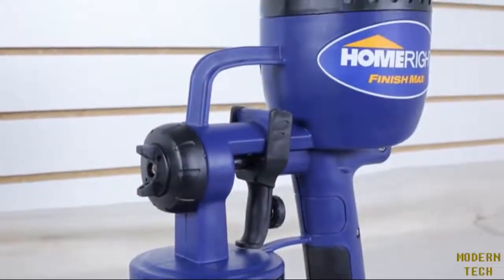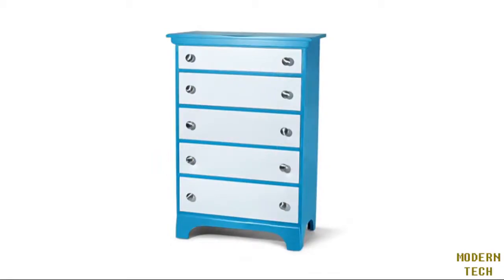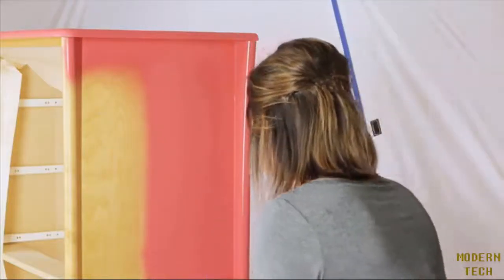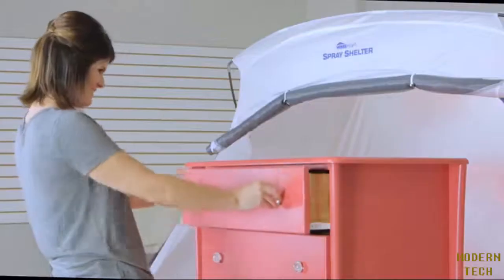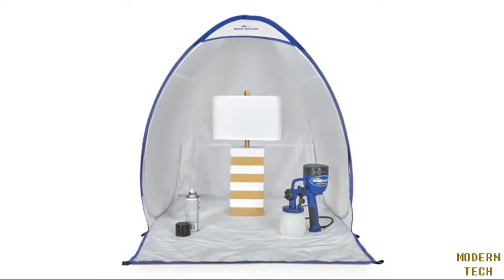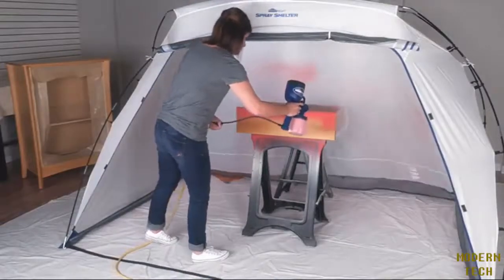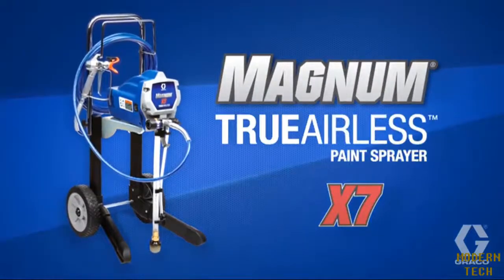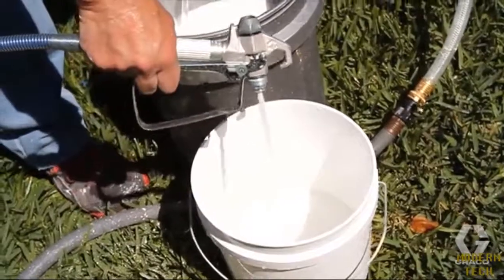Top 3 Best Paint Sprayers Reviews In 2021- Which Is Best Paint Sprayers To Buy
TOP 3 : Best Paint Sprayers Reviews In 2021

3. HomeRight Finish Max C800766

2. Titan ControlMax 1700

1. Graco Magnum 262805

Any way ,This video have made based on my personal opinion, and i have also tried to select the best paint sprayers Reviews in 2021.